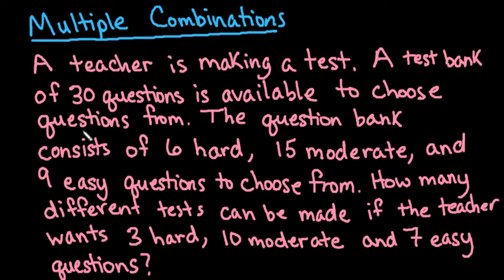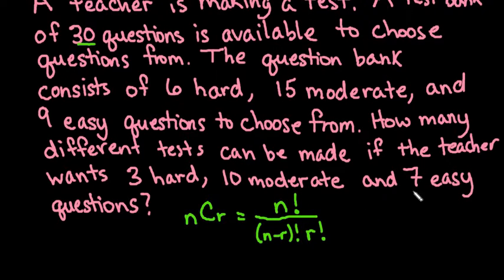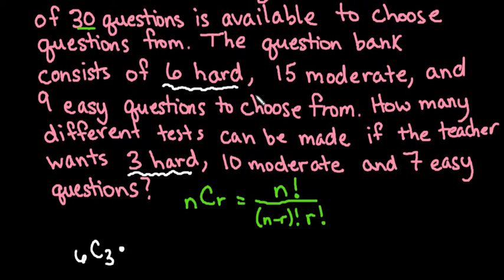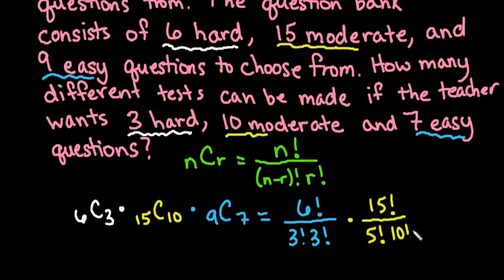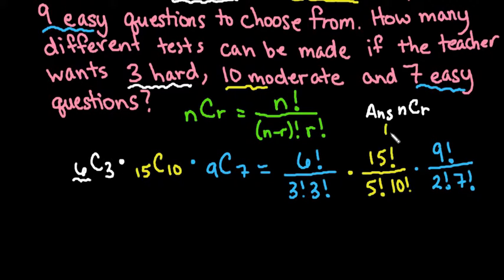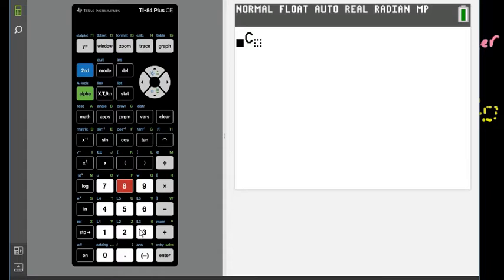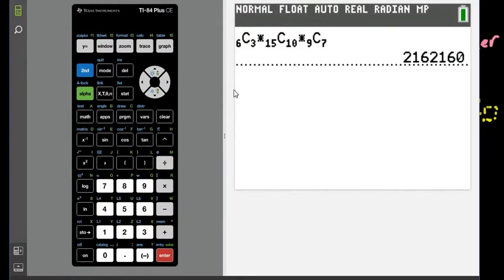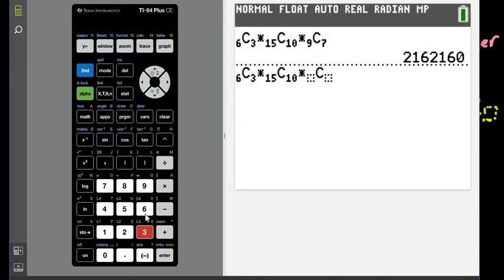Multiple Combinations TI-84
Learn how to find multiple combinations using the TI-84 graphing calculator.